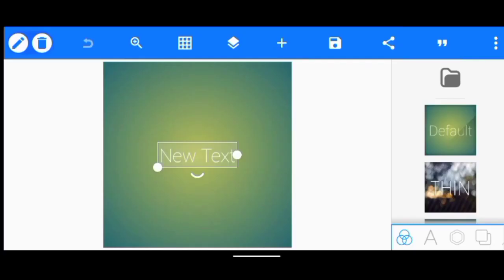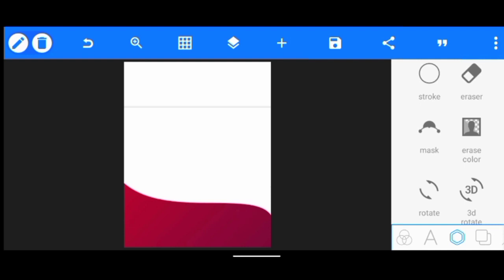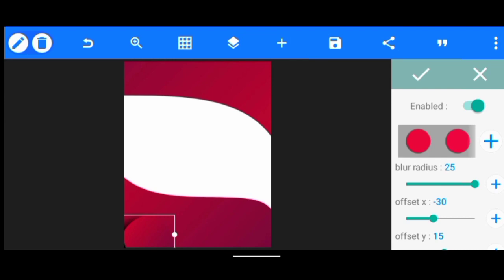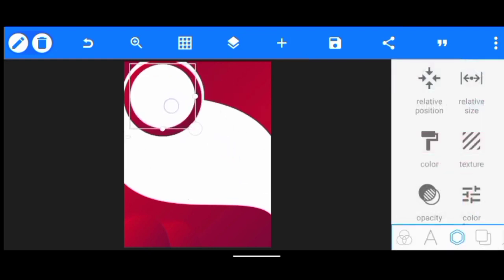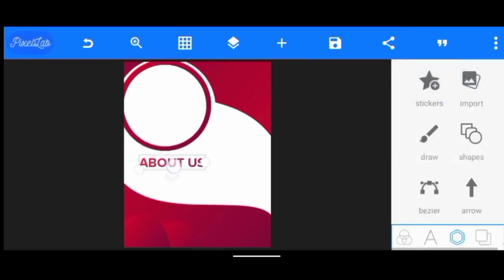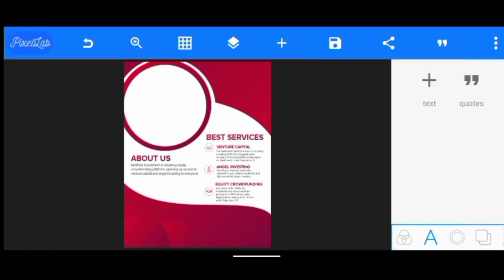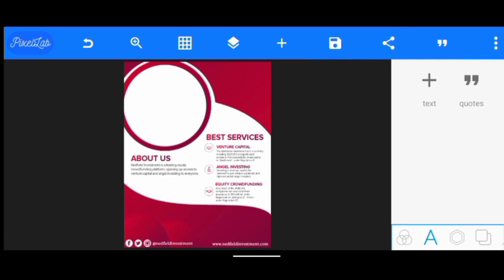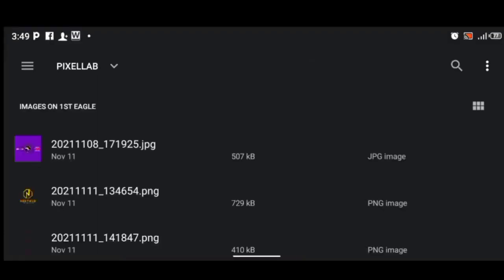Designing Professional Business Flyer for Customer on Android using Pixellab ~ Pixellab Flyer Design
In this tutorial I will guide you step by step in designing a professional business flyer for a customer on android using pixellab application. Pixellab is a great tool to use to create an awesome, amazing and professional flyer either for yourself or for a customer. With pixellab you can make a flyer, 3d logo, poster, business card etc.

So if you wanna learn how to make a Flyer Design FAST using your smartphone in 2022, this pixellab tutorial flyer design will be of benefit!